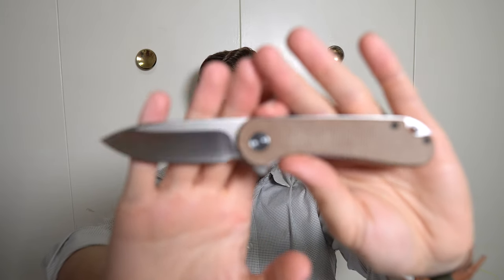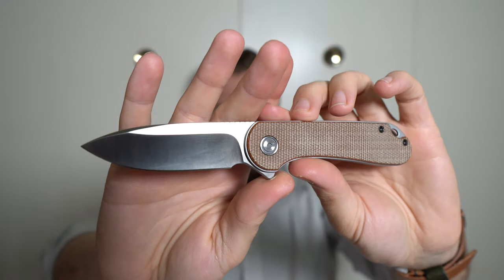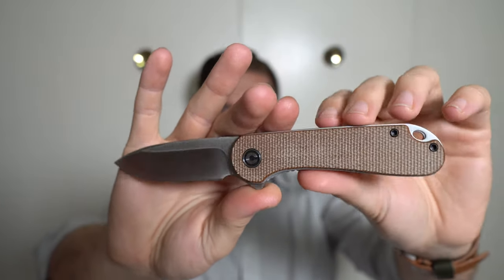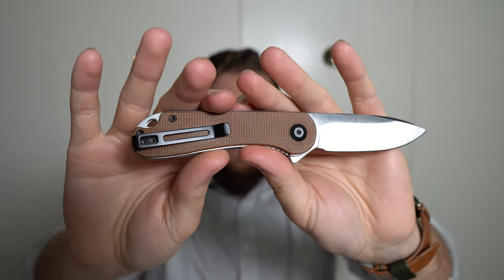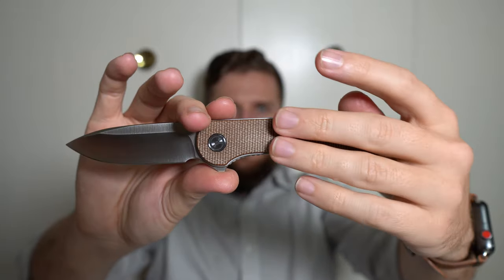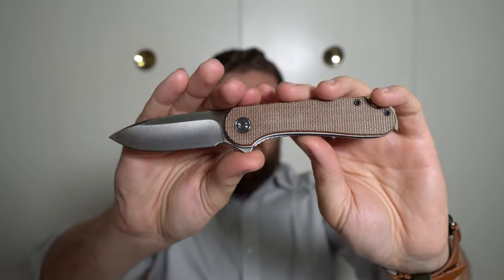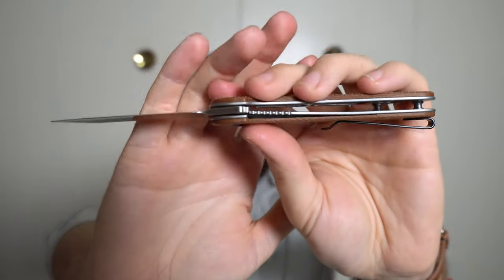Civivi Elementum First Impressions!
In this video I provide my first impressions of the Civivi Elementum in Micarta and D2 blade steel which I recently purchased from Rivers Edge Cutlery, linked below!